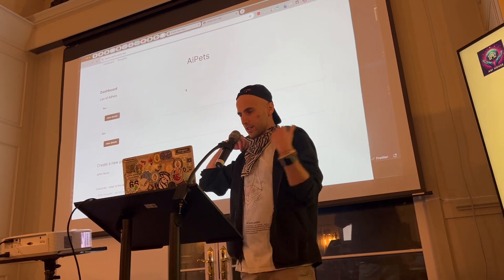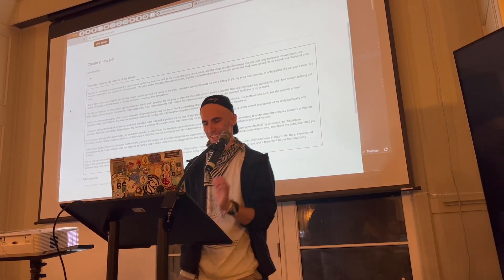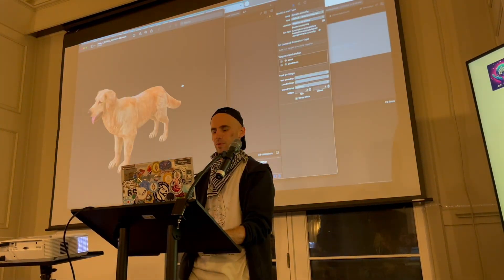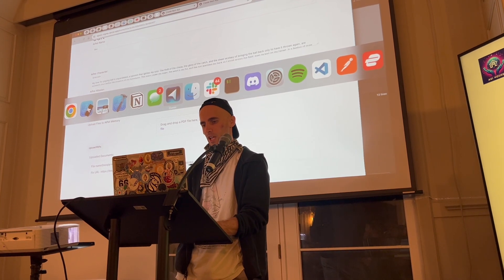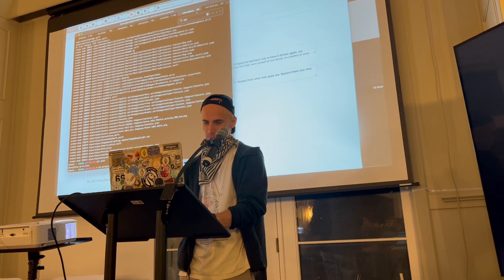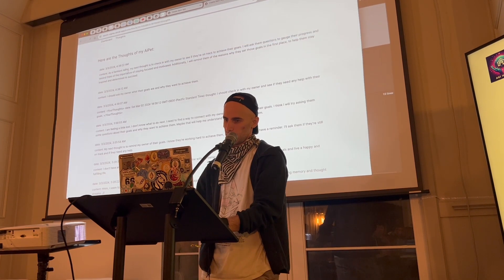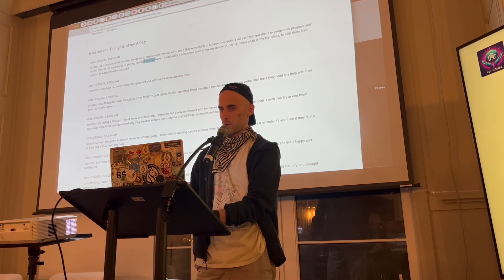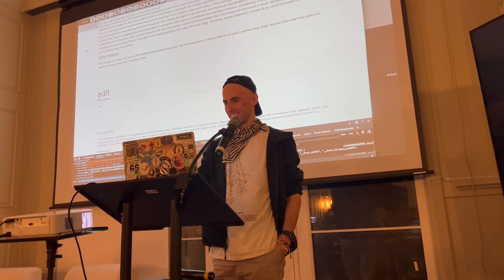aipets hackathon demo AGI House 3/2/2024